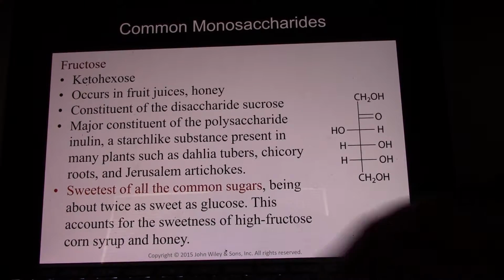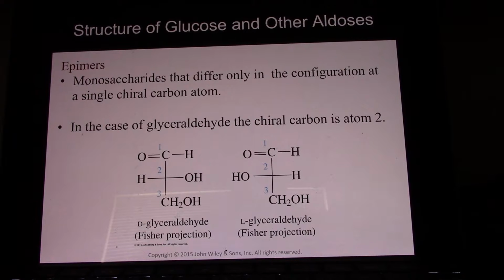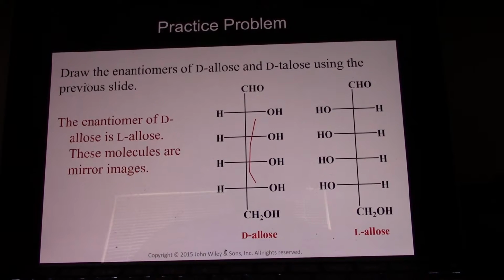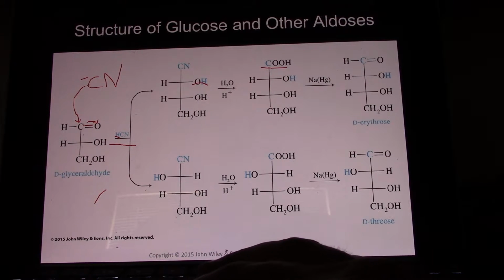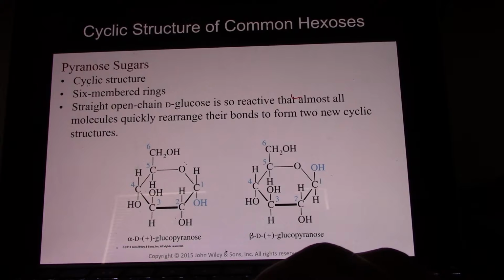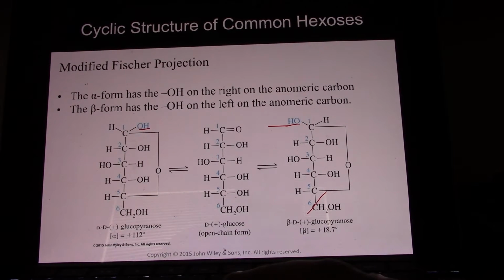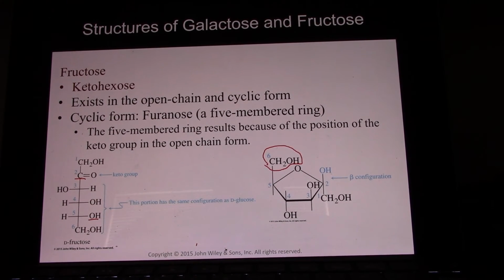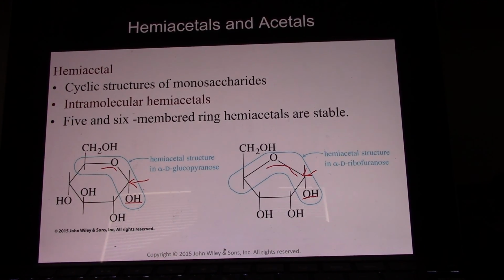Chapter 27 Part 2